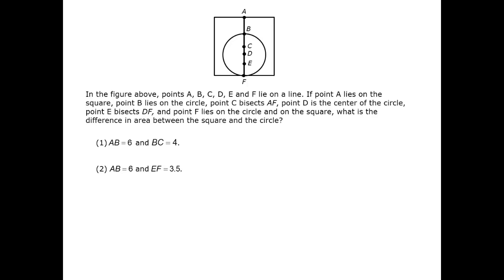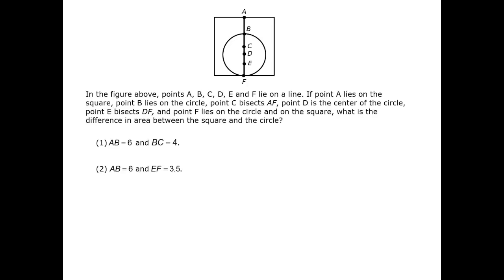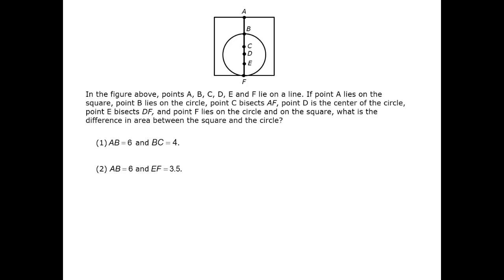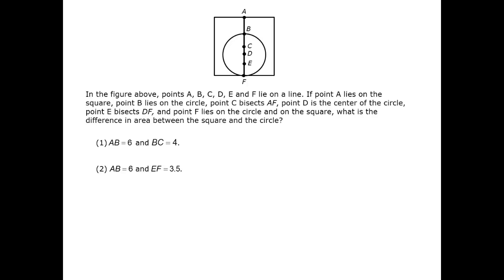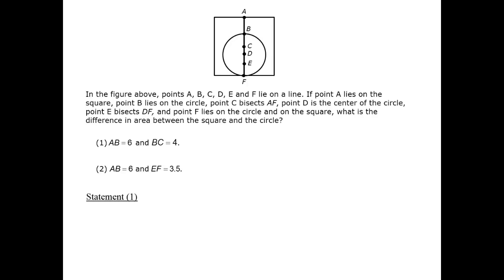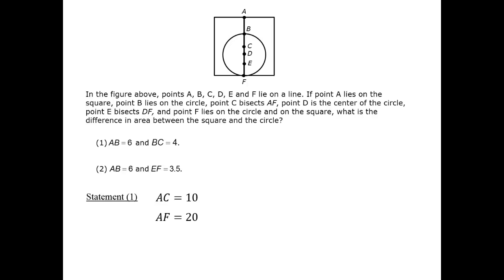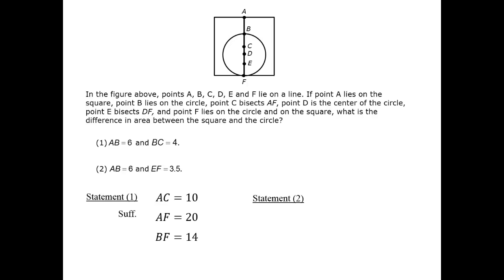Nested Circle and Square - GMAT Free - GFDS124